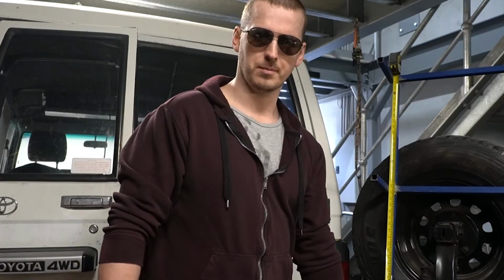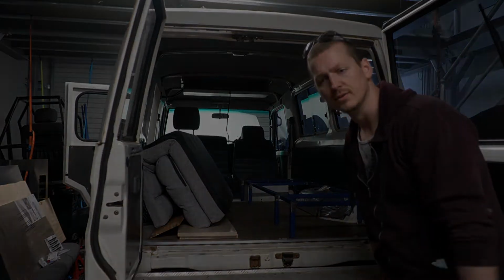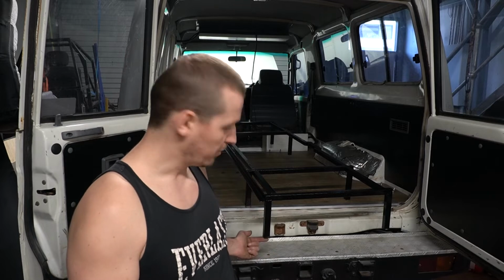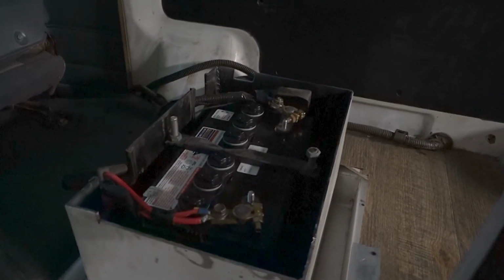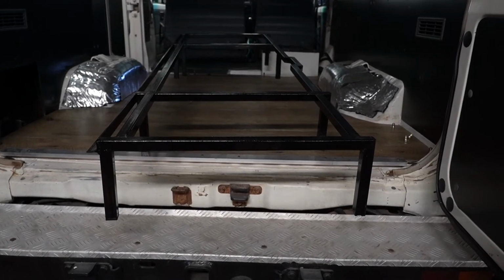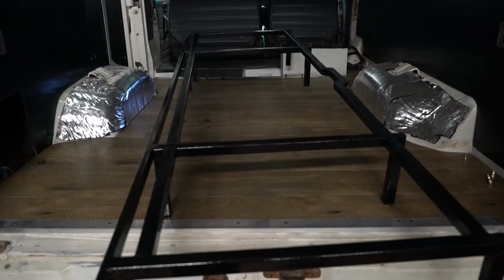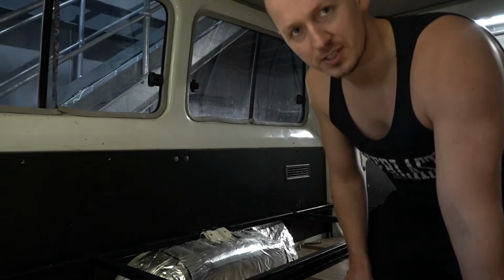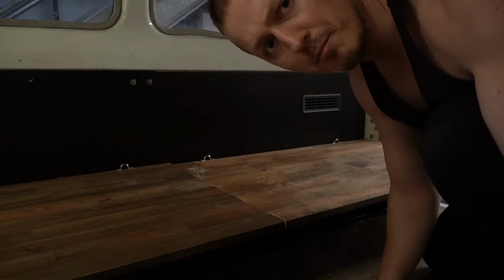Building DIY campervan storage in a Toyota Landcruiser troopy | Part 5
Episode 5 - The cabinets strike back.

MAB shop - selling a limited range of landcruiser and camping parts

In this episode, i finish off the bed frame in the camper and build some cabinets underneath it. I'm not a carpenter, so go easy, but I think the results are pretty damn good. My troopy is a vdj78r, troopy, troop carrier, whatever you want to call it.

I'm converting this into an overland vehicle, and a camper campervan conversion thing that can also take on the tough tracks.

Each episode represents 1 day of work progress, meaning those who want to follow suit, can be expected to make the same if not better progress, as you'll most likely not be filming, and will have help from friends or something.